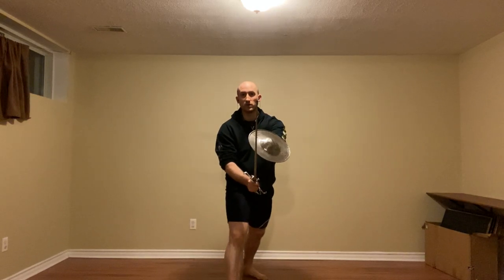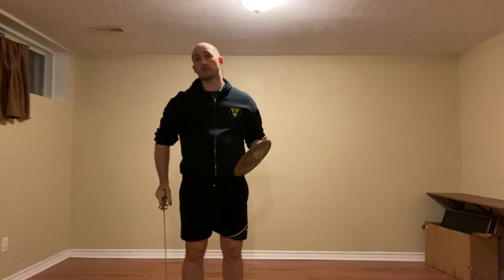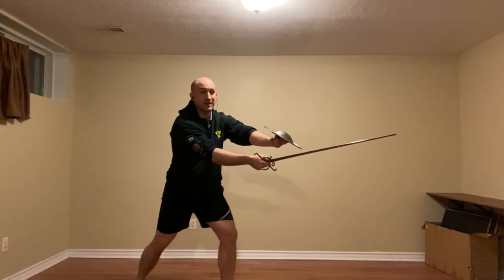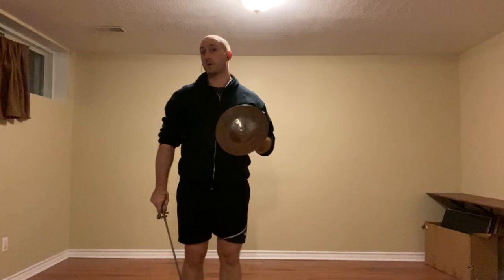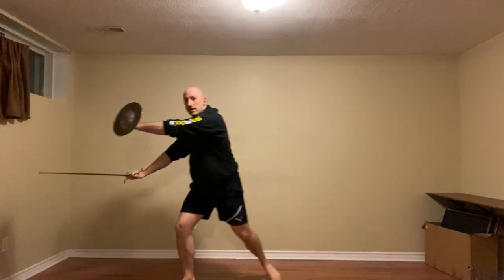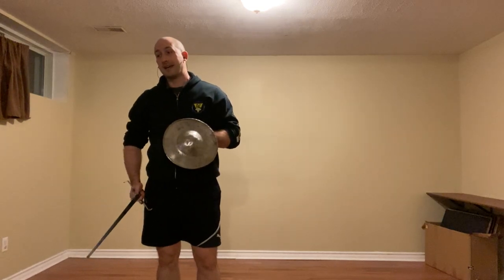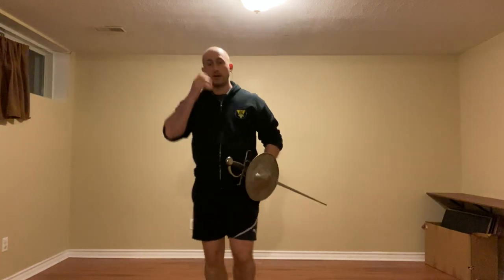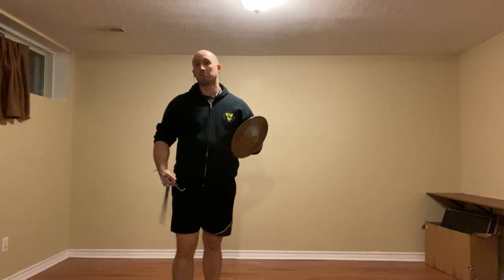Spada e brocchiere largo - Porta di Ferro Stretta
A review of the actions that can be done from Porta di Ferro Stretta.